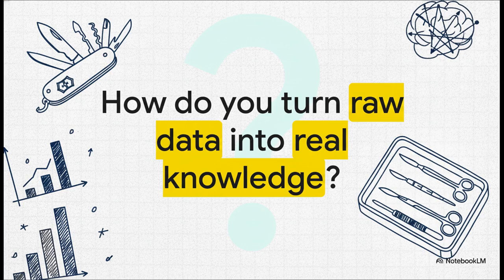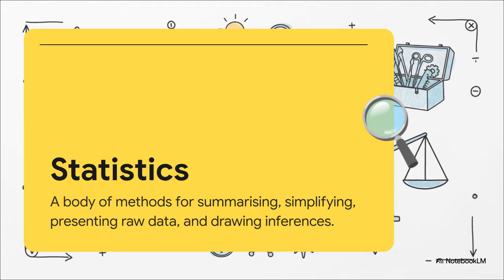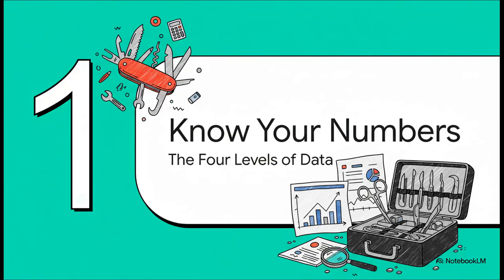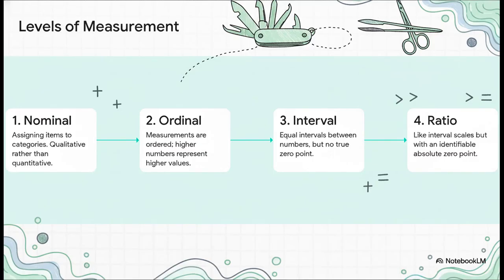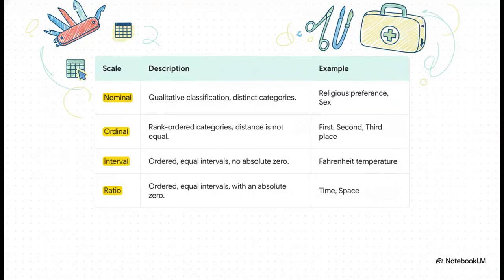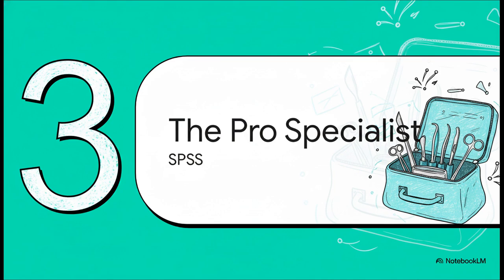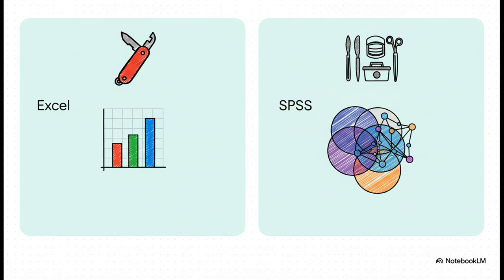Statistical Software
Created BY E-Library Solutions, India(ELSI)